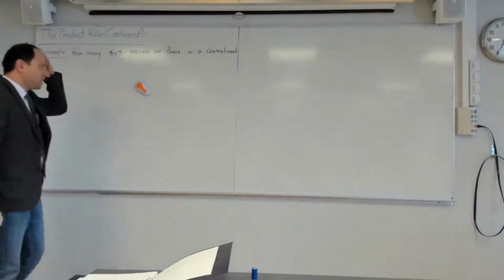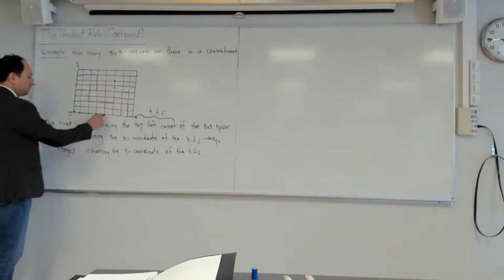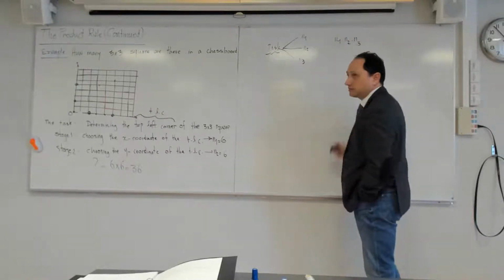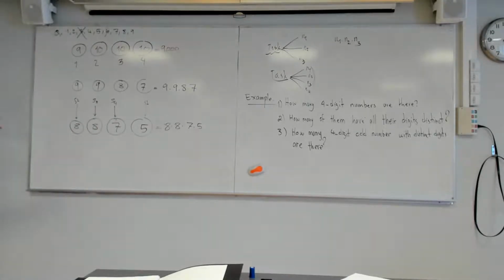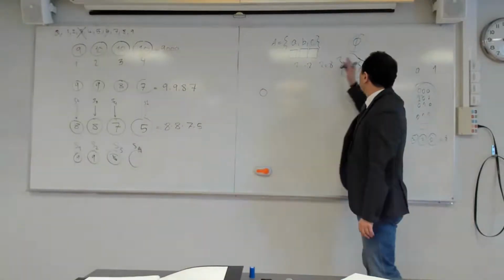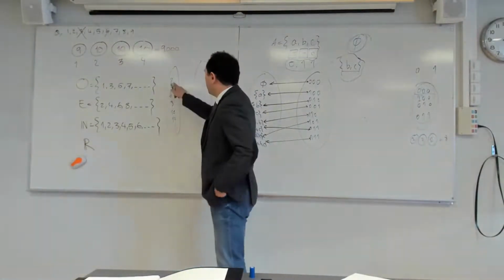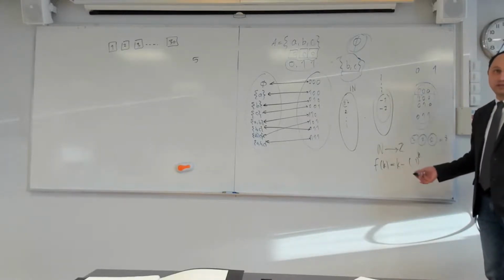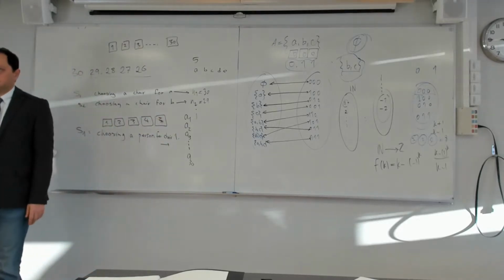Matematik 5, The Product Rule, Part 2